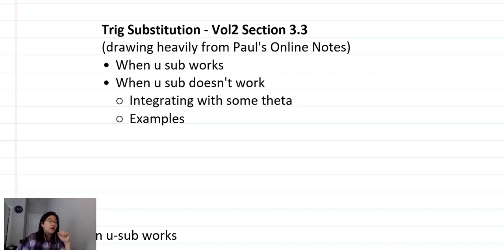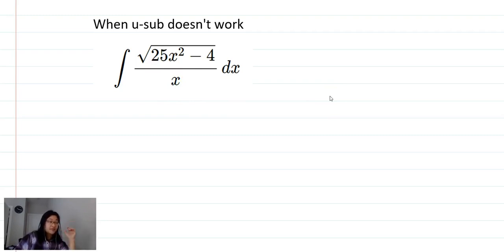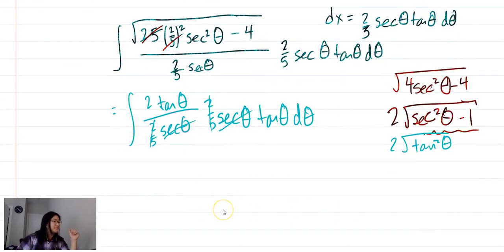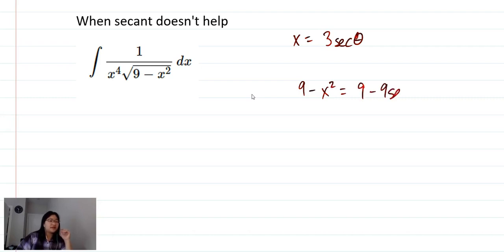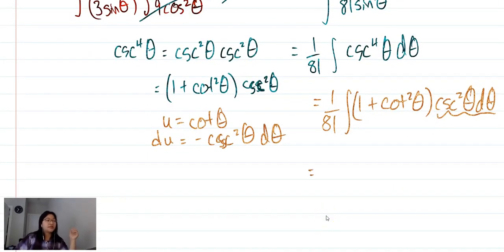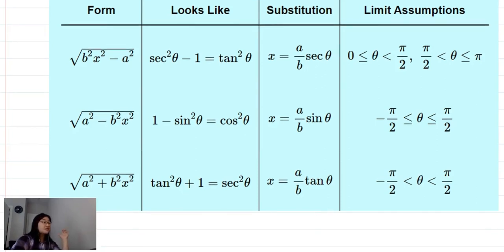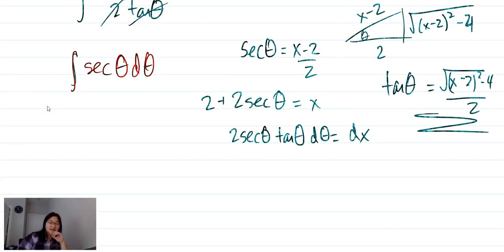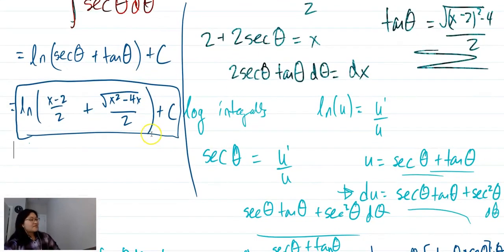AP Calc Vol2 Section 3.3 Trig Substitution